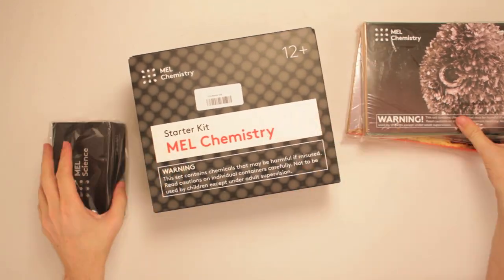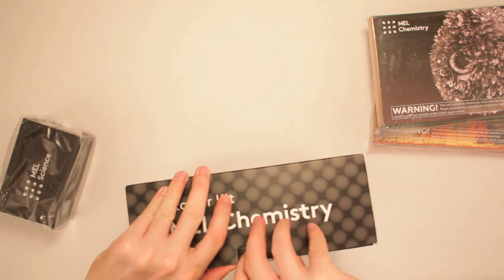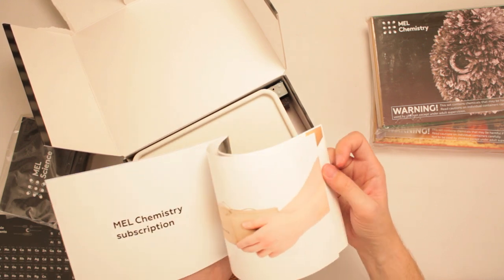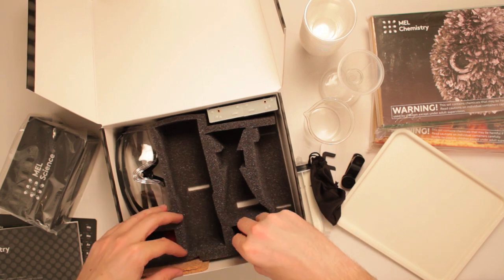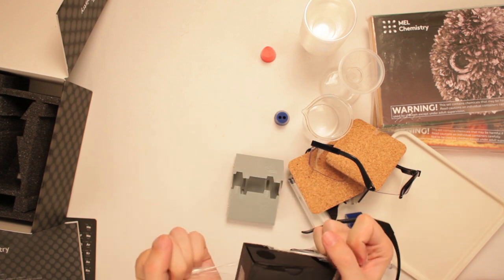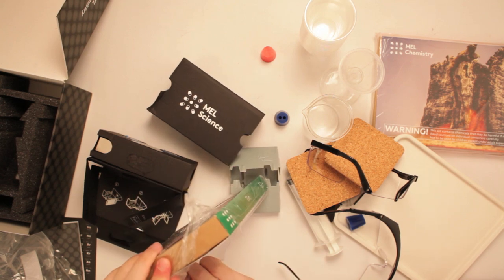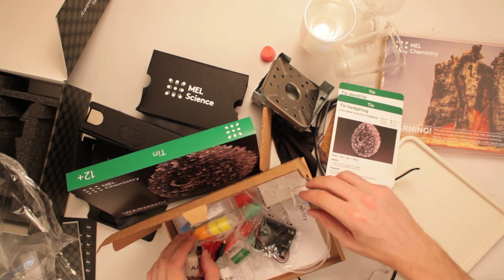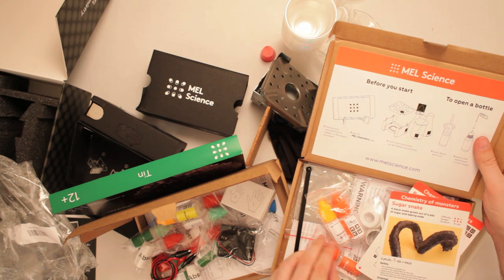MEL Science Chemistry Set Starter Kit Unboxng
Scott unboxes MEL Science Chemistry Set Starter Kit. First I need to make homemade beard gel!

Or send Scott a box of your choosing to:

ScottVsBox
9854 National Blvd. #350

Unboxing toys! Unboxing DVDs! Unboxing video games! Unboxing action figures! Unboxing toy guns! Unboxing play sets! Unboxing blind packs! Unboxing to the EXTREME! Scott is going to unbox everything in the world or die trying.